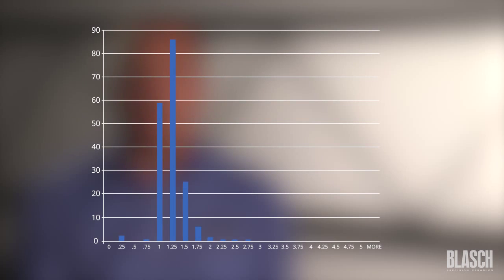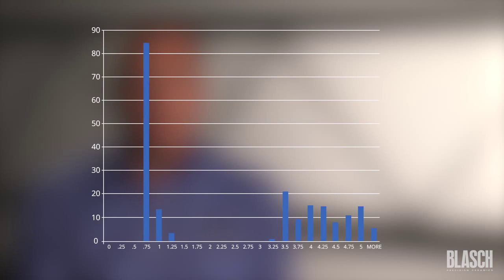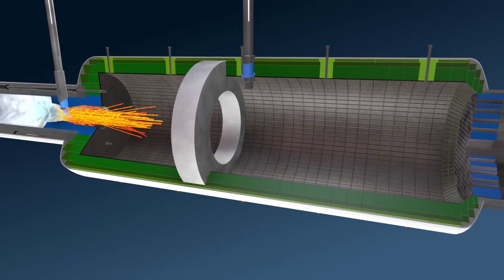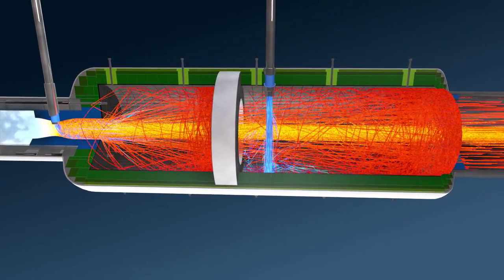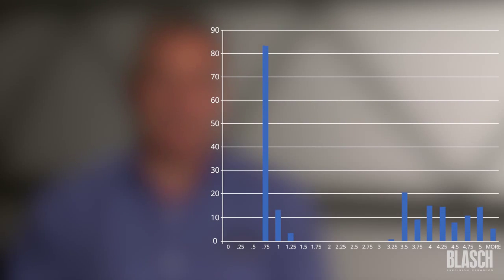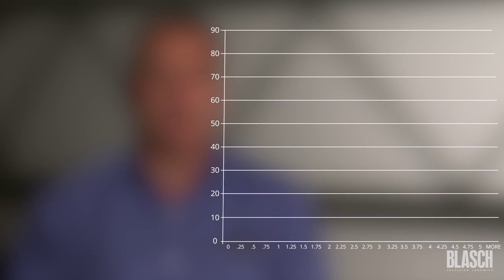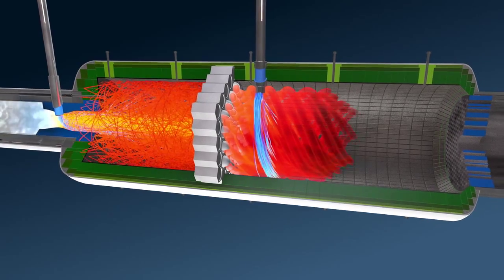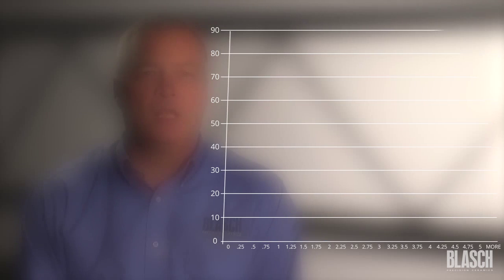Blasch Split Flow, 2 Zone Furnace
Senior Market Manager Jeff Bolebruch discusses the process improvements that can be expected when adding our VectorWall mixing system to your reaction furnace.